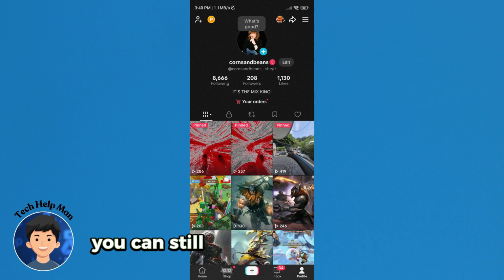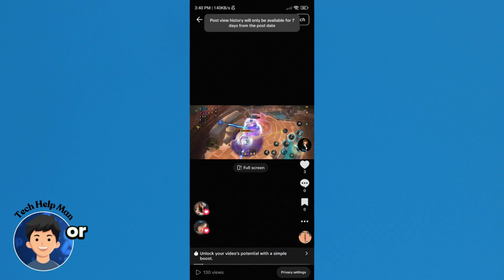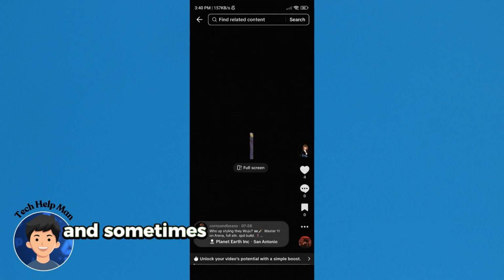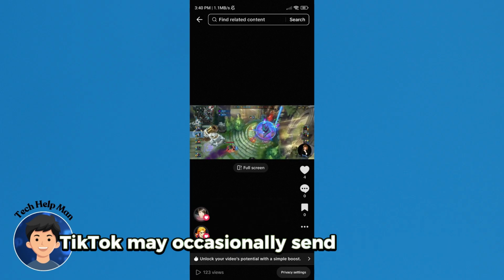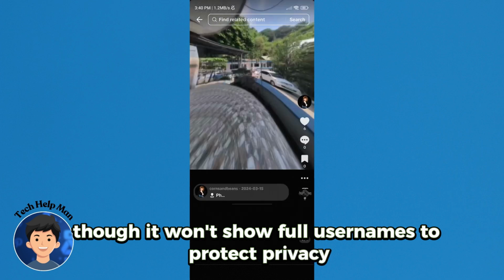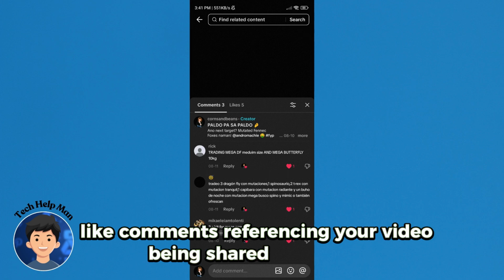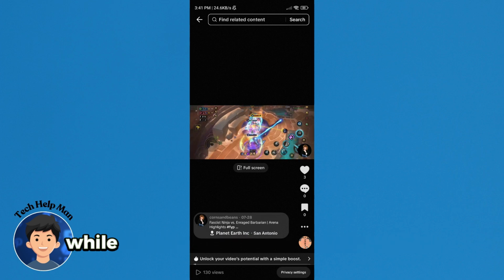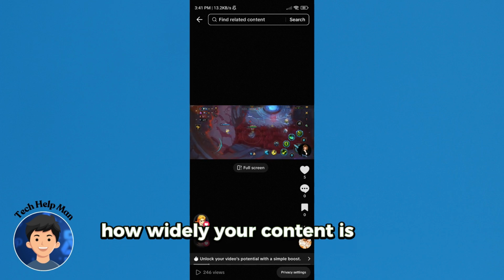✅ How to KNOW WHO SHARED MY TIKTOK VIDEO – FULL UPDATED GUIDE 🚀✨😱✅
Wondering who shared your TikTok video and where it was shared? 🤔📲 This full and updated guide explains what TikTok actually shows, how to check share analytics, what’s visible vs hidden, and common myths about tracking shares — step by step. 🚀🔥

📤 Can you see who shared your TikTok video?
📊 How to check TikTok share analytics
👀 What TikTok shows publicly vs privately
📱 How to enable analytics on your account
⚠️ Fake apps & scams to avoid
💡 Best tips to increase shares

📌 TikTok does NOT show the names of people who shared your video
🚫 You cannot see individual users who shared it
📊 You can only see the number of shares, not who did it
📌 This applies to shares via WhatsApp, Instagram, DM, etc.

Where to See TikTok Share Count
📱 Open TikTok
🎥 Go to your video
➡️ Look at the arrow (share icon)
📊 The number below shows how many times it was shared
✔️ This is the ONLY official share data TikTok provides

How to See Detailed Share Analytics
📌 Switch to Creator or Business account
📊 Go to Profile → ☰ → Creator tools → Analytics
🎥 Open Content
📈 Select your video
📤 View total shares + traffic source
📌 Shows how many, not who

Traffic Sources Explained
📊 TikTok may show:
✔️ For You feed
✔️ Profile views
✔️ Search
✔️ External shares
📌 External = shared outside TikTok (but no usernames)

How to Enable TikTok Analytics
📌 Profile → ☰
🔧 Settings & privacy → Account
👤 Switch to Creator or Business
📊 Analytics unlock automatically
✔️ Free and reversible anytime

Can Private Shares Be Tracked?
🚫 NO — private shares (DMs, WhatsApp, Instagram) are anonymous
🔐 TikTok protects user privacy
📌 Any app claiming to reveal names is fake

⚠️ COMMON SCAMS TO AVOID
🚫 Apps claiming “see who shared your TikTok”
🚫 Websites asking for login details
🚫 Tools asking for verification codes
🚫 Browser extensions promising hidden analytics
📌 These can steal your account

What You CAN Track Instead
📈 Likes, comments & saves
📊 Total shares count
👀 Profile visits after posting
🔥 Engagement growth trends
📌 Use this to improve content strategy

Tips to Get MORE Shares
🔥 Create relatable content
🎯 Add strong call-to-action (“Share if you agree”)
🎵 Use trending sounds
🕒 Post at peak times
📌 Shares increase visibility massively

Final Tips
📌 TikTok does not reveal who shared your videos
📊 Analytics show numbers, not names
🔐 Protect your account from fake tools
🔥 Focus on engagement, not tracking individuals

Follow this guide to understand TikTok shares correctly, avoid scams, and grow your content the smart way! 📲🔥🚀